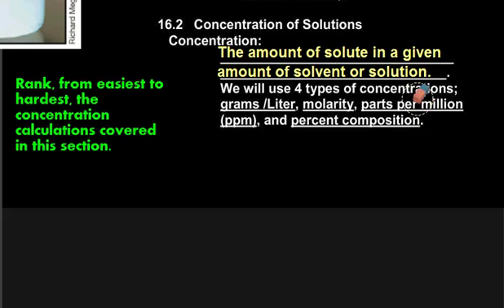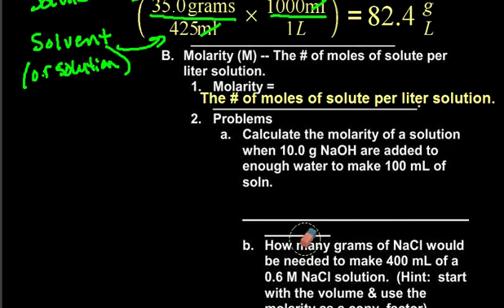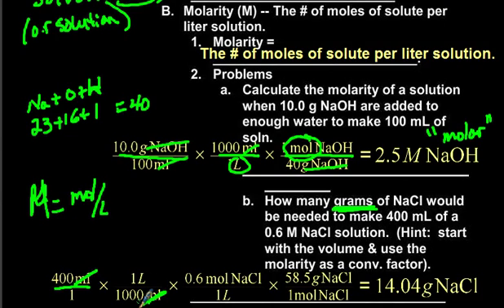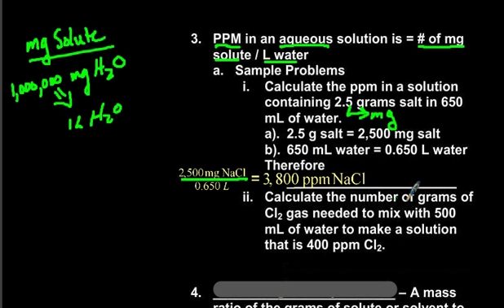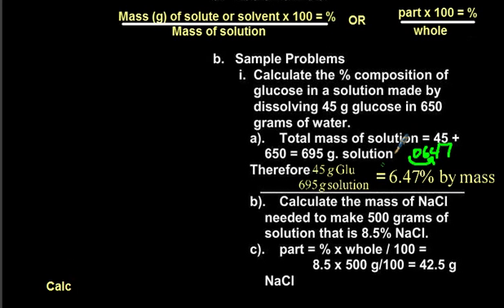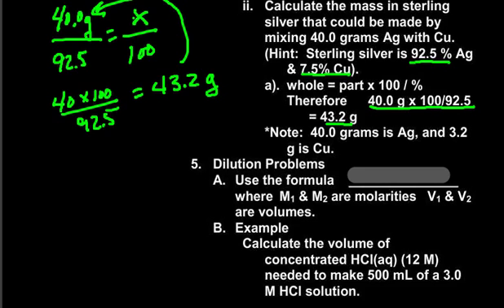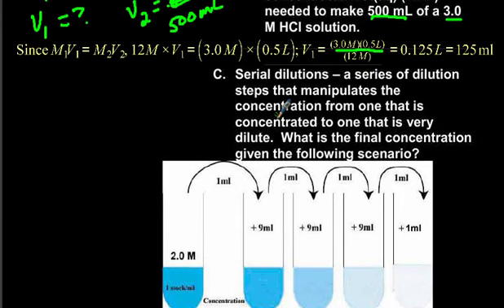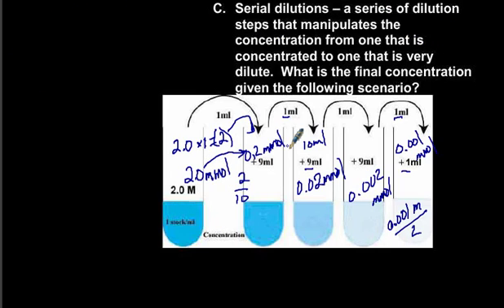Ch 16 2 Lecture